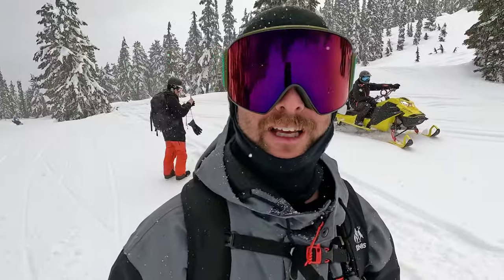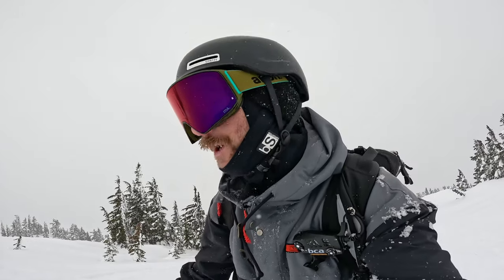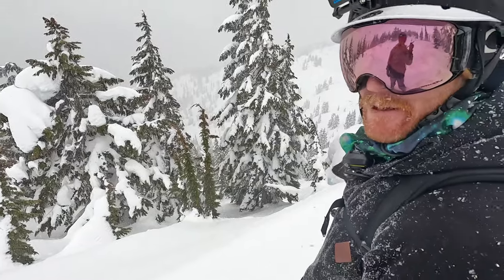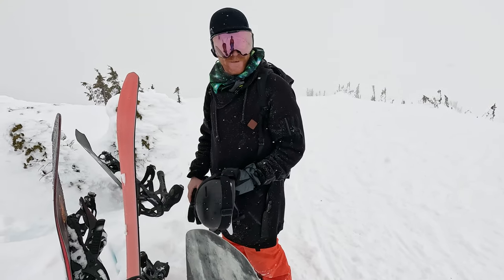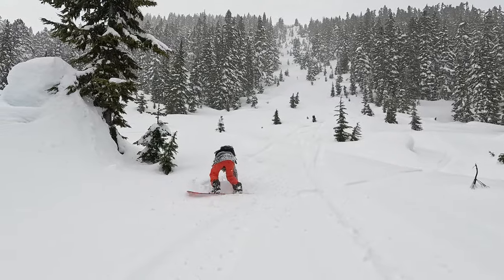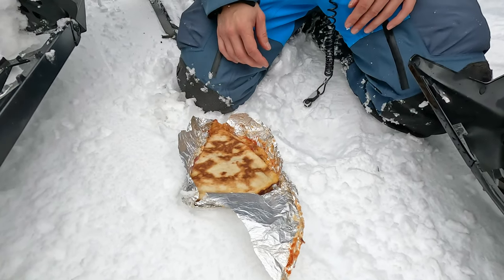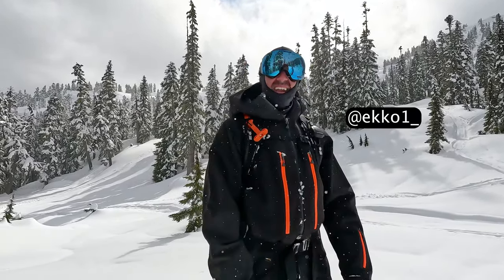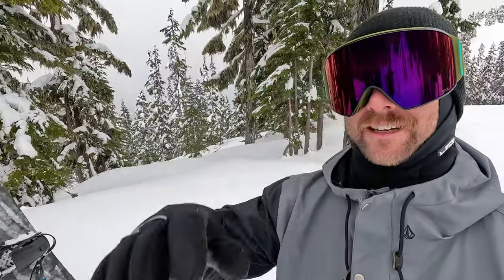First Time Snowmobiling in the Whistler Backcountry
Come snowboard with me at High Cascade Snowboard Camp this summer for session 1 , 2 or 3!